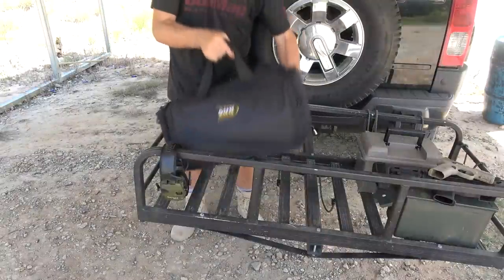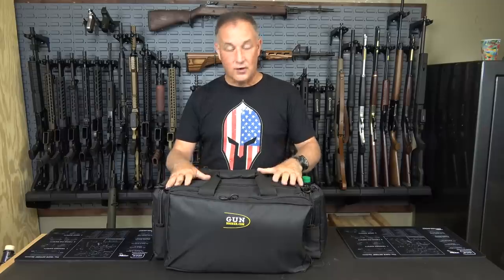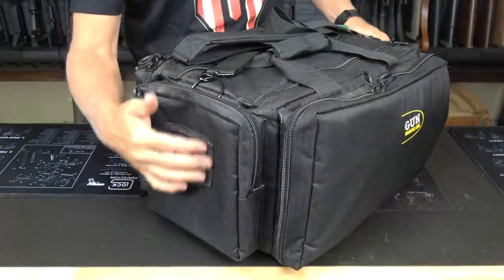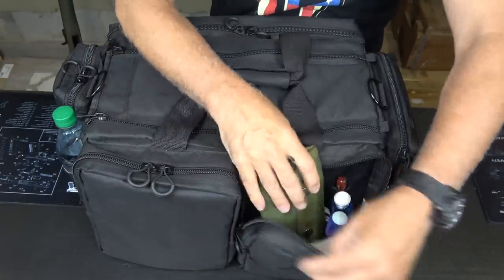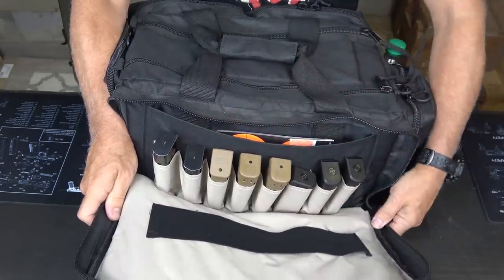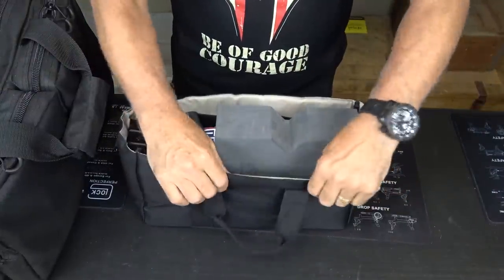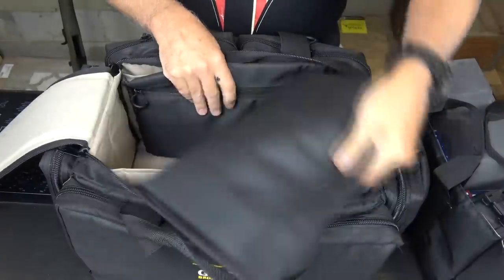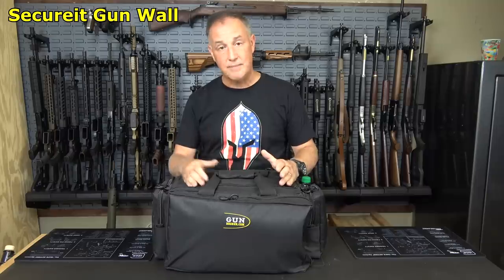Budget Friendly GunBroker XL Range Bag Review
GunBroker XL Range Bag Review. Budget Friendly but with a lot of premium features. $69.99 on GunBroker.